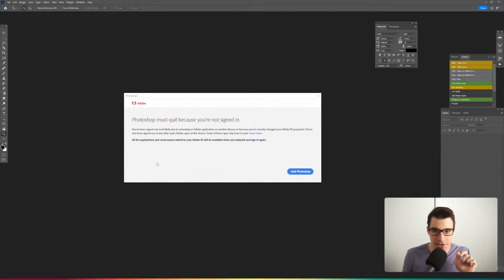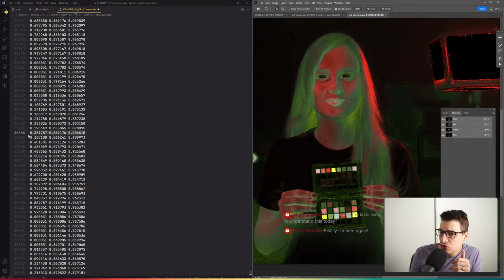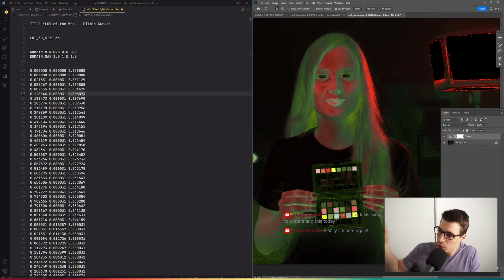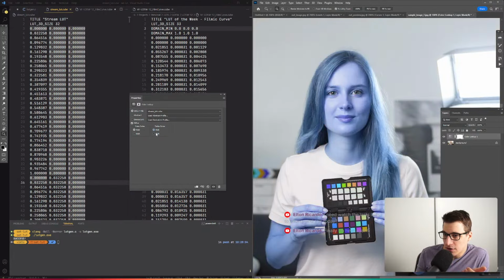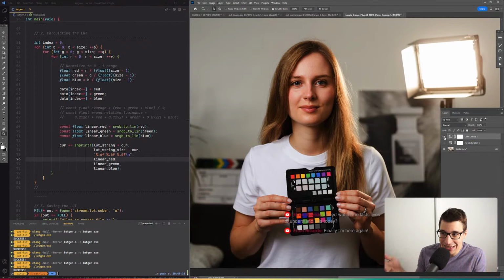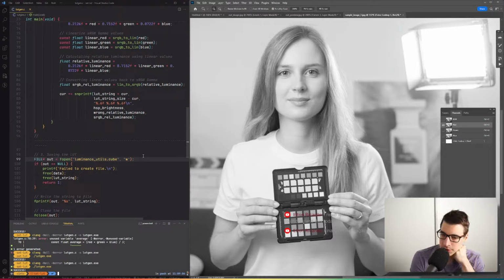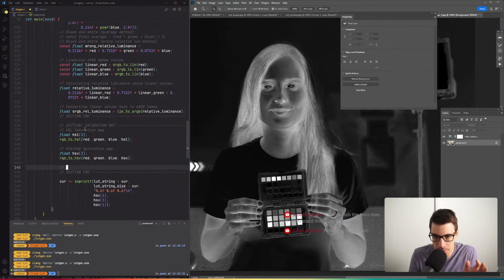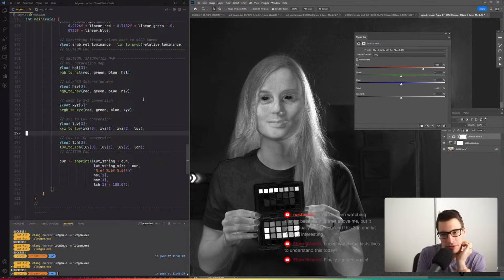Procedural LUT Creation in C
Second part of the live stream where I built some simple packed saturation and luminance LUTs using C. I tried to keep it very easy to understand for people who don't understand C, while introducing basic image processing concepts.